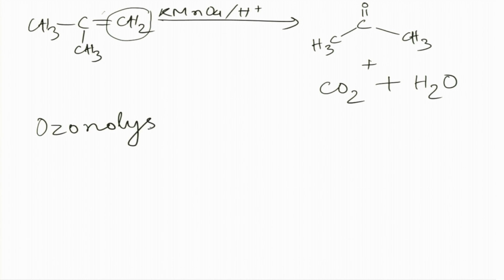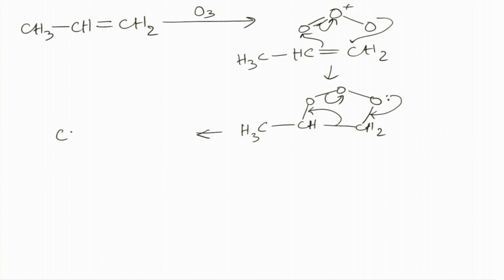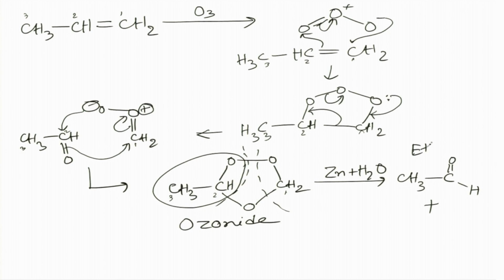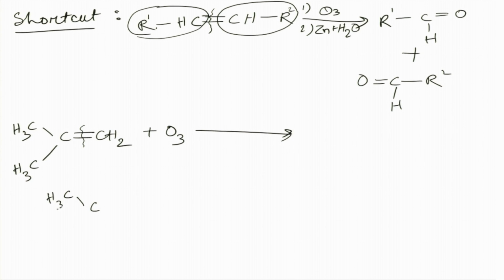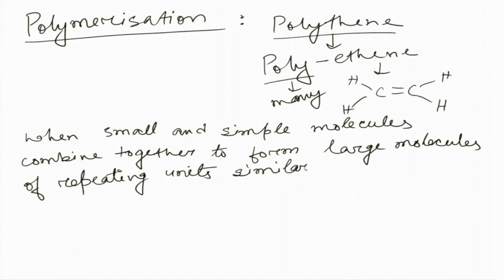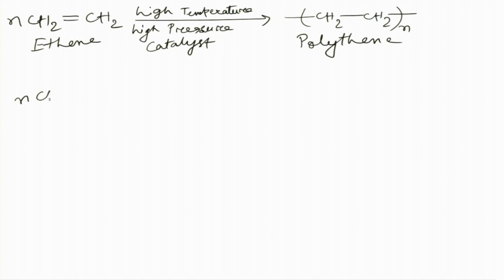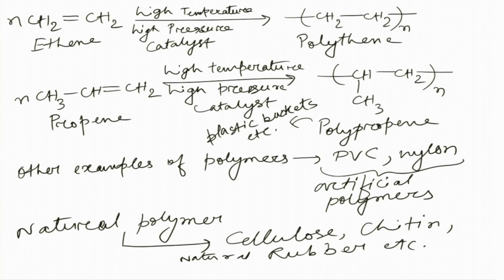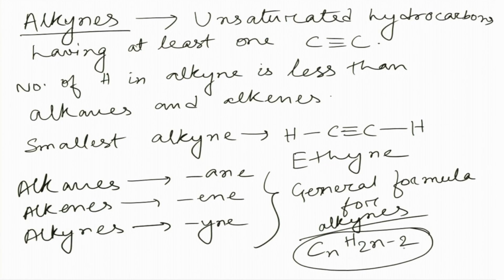Reaction of Alkenes Part 5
Subject: Chemistry
Programme Name: Hydrocarbons
Course Name:  ICAR

In this video, we have covered the Reaction of Alkenes Part 5

📡 Key Features:
Syllabus-focused Content